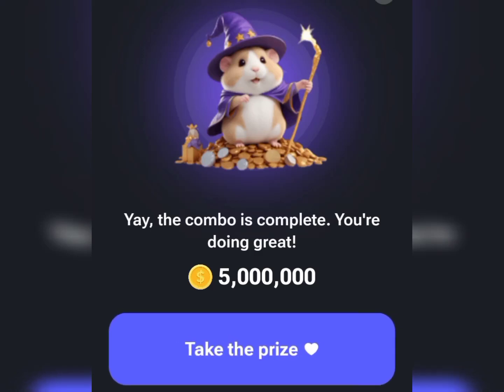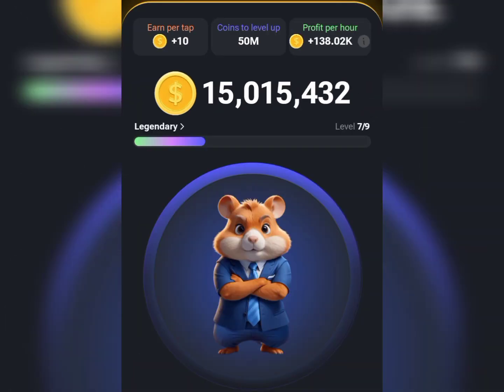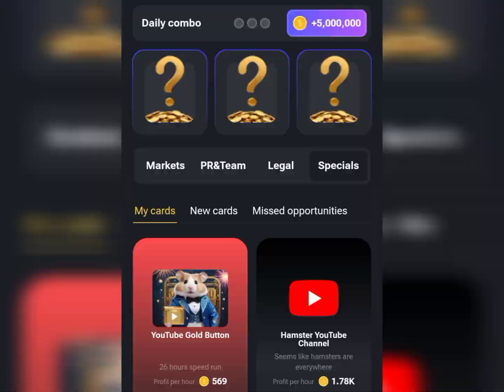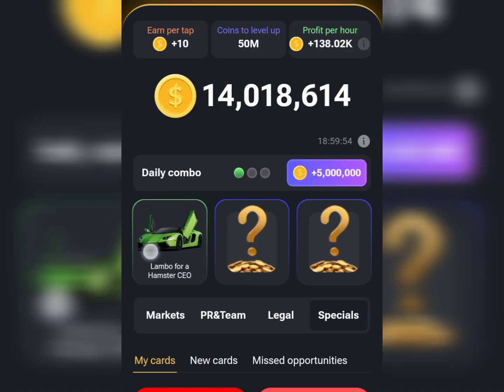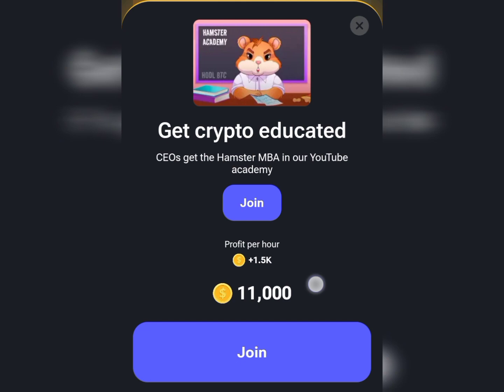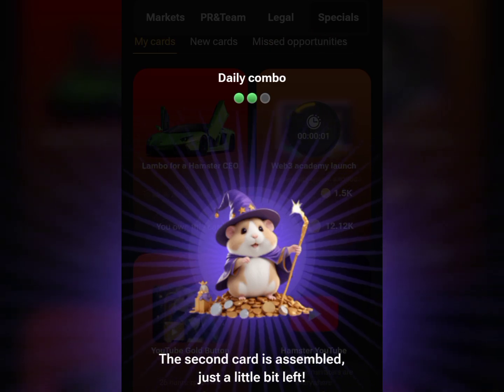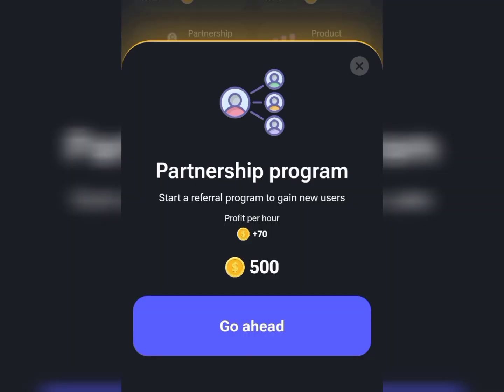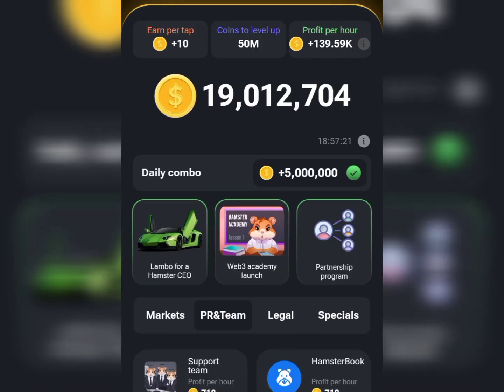Claim Today's 5,000,000 Hamster Daily Combo Card - Hamster Kombat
Hamster KOMBAT - How To Claim 5,000,000 Hamster Daily Combo Card for today being May 29 2024.